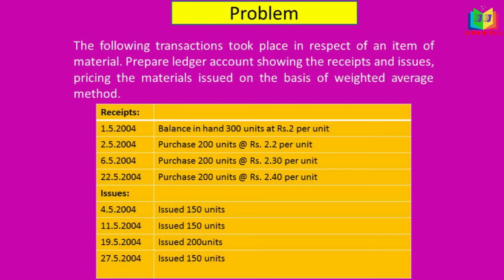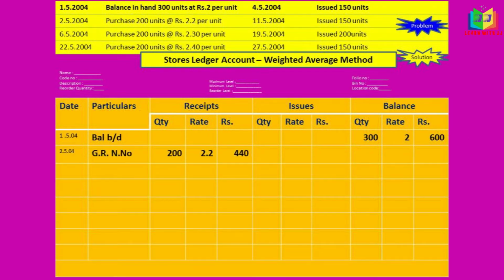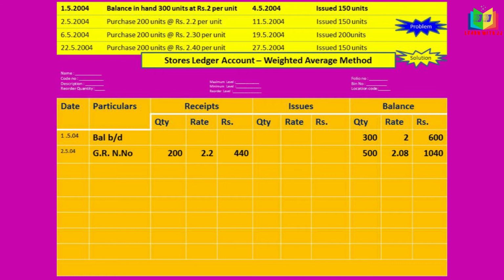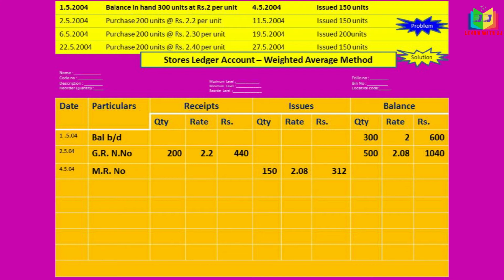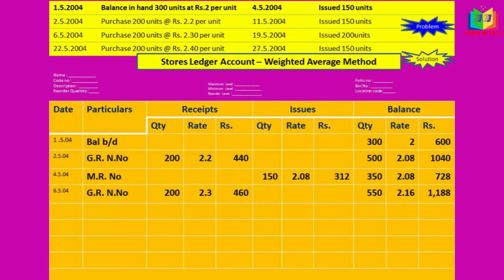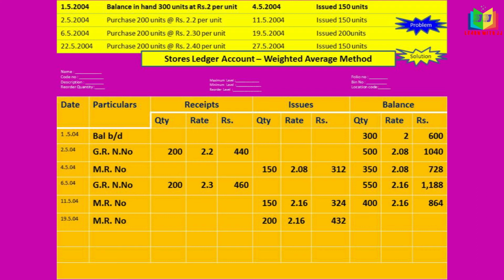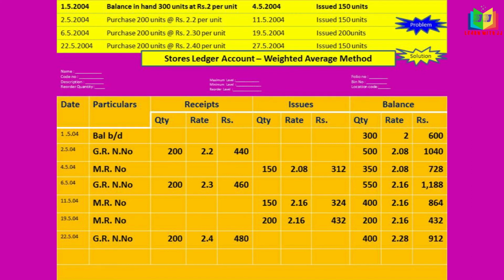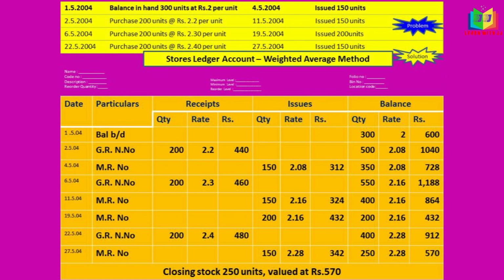Cost Accounting - Weighted Average Method